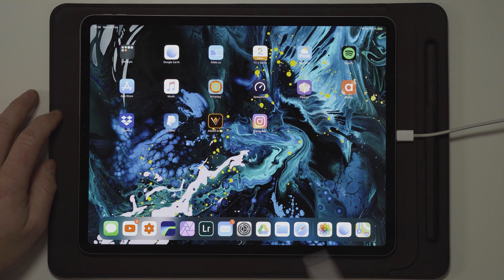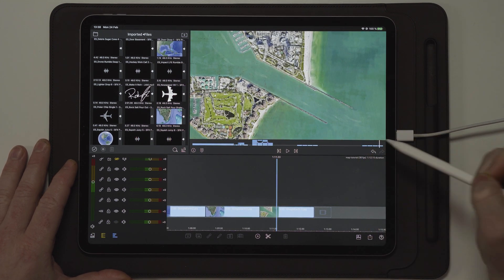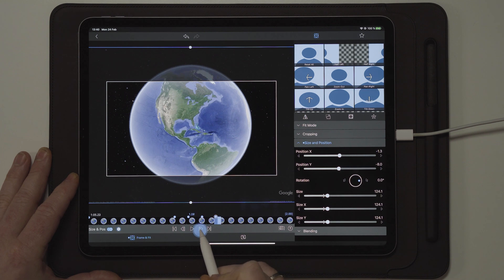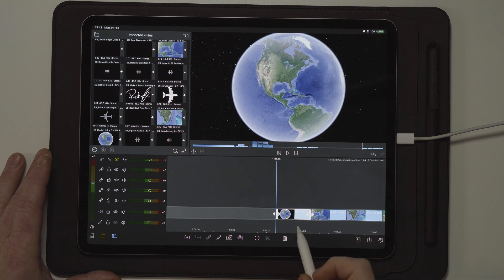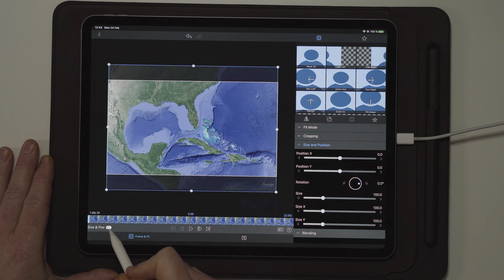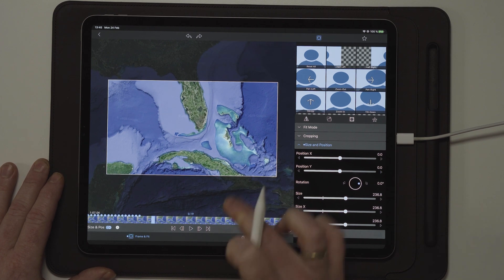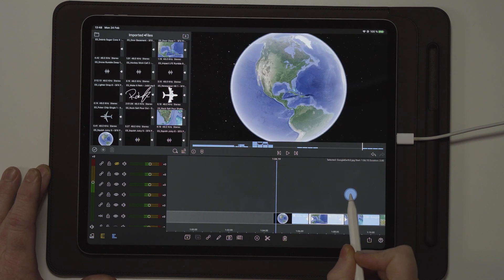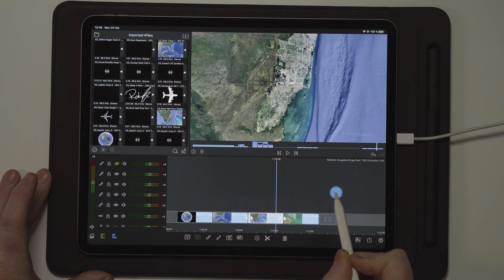LumaFusion 2.3 EARTH ZOOM Tutorial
GET THE TEMPLATE HERE: (Also includes GTA 5 MAP EFFECT TRANSITION)

LumaFusion 2.2 EARTH ZOOM TRANSITION TUTORIAL
In this tutorial i will show you how you can make your own world zoom transition in just a few steps, using google earth, lumafusion and key frame animation.

2nd iPad
3rd iPad

ACTION CAMERA :

GIMBALS///
Main Gimbal
2nd Gimbal

ALOHA! POLICE

get active.